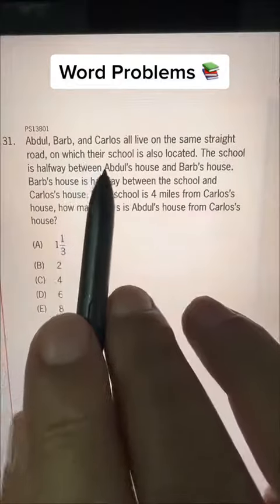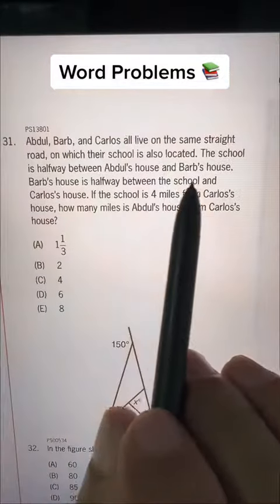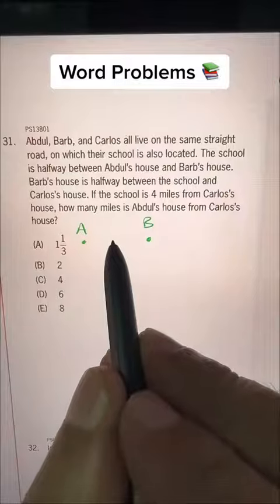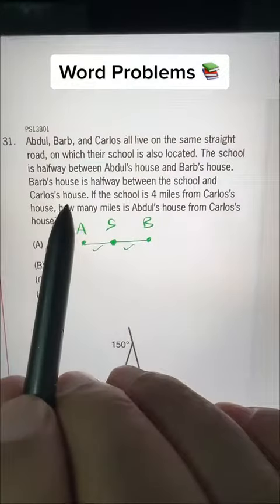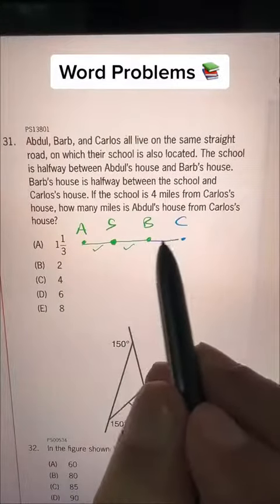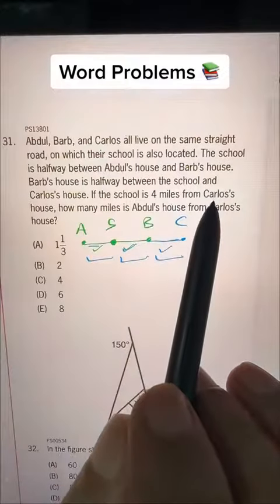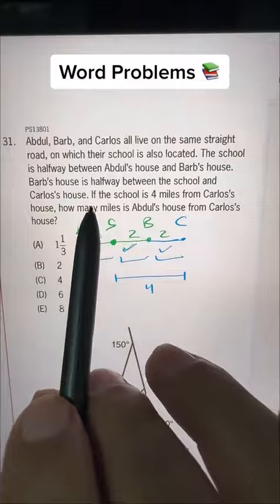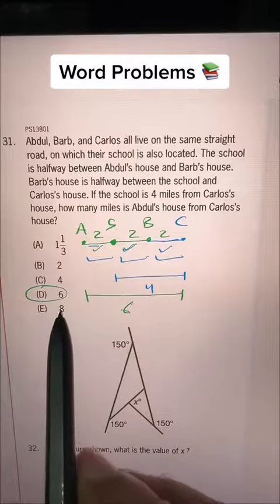Word Problems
For our membership, that will include:

1. Course: Turn On The Calculator In Your Head
2. Course: Abacus
3. Course: Fractions, Decimals, Percentages
4. Course: How To Become A Guinness World Record Holder Yourself
5. Monthly live session
6. Interactive community of members

- Improve grades.